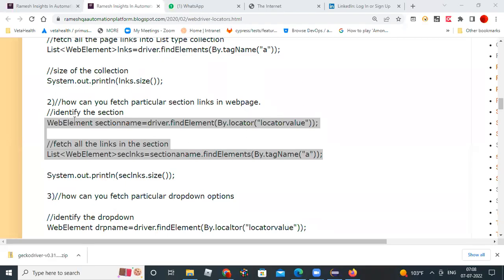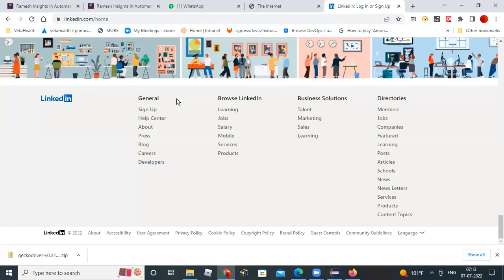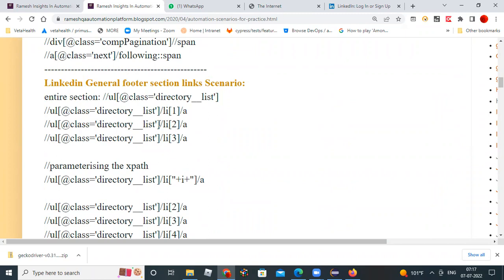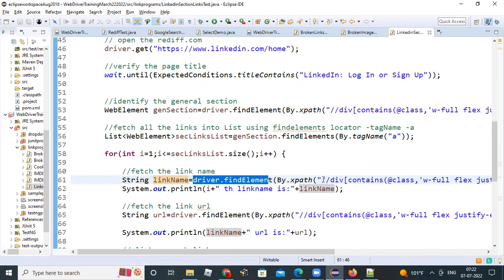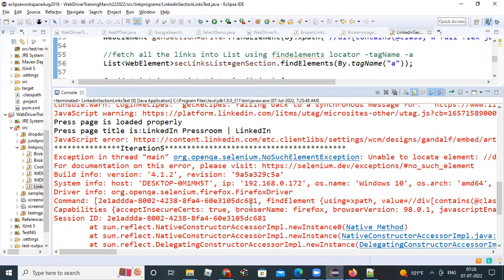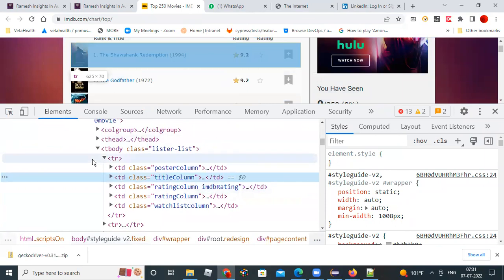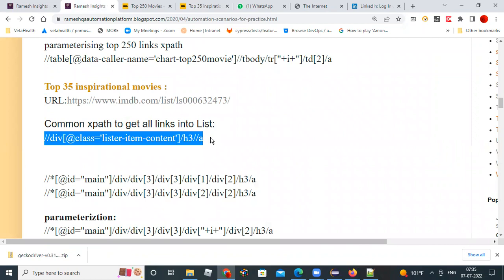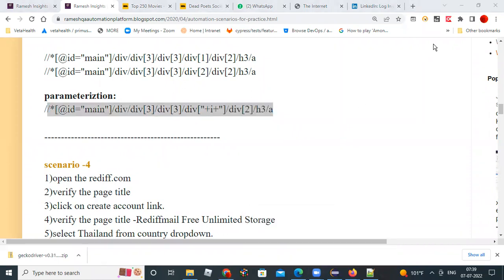WebDriver LinkedinIMDBSiteLinksValidationProgram July20220707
WebDriver LinkedinIMDBSiteLinksValidationProgram